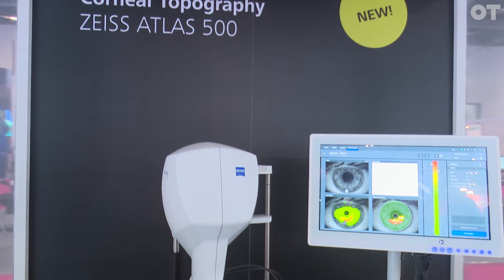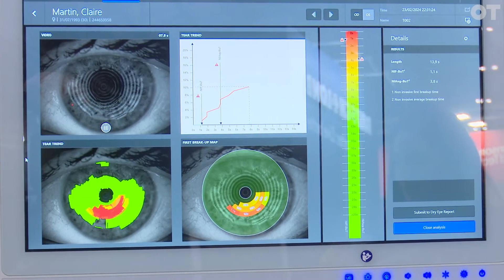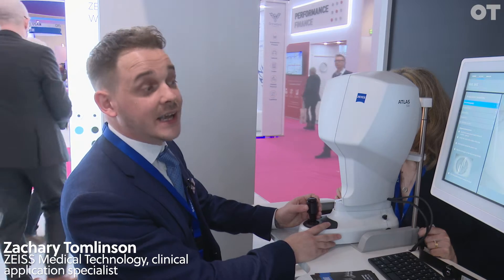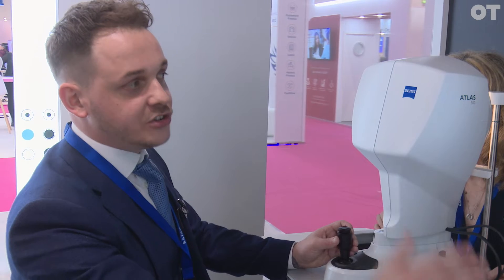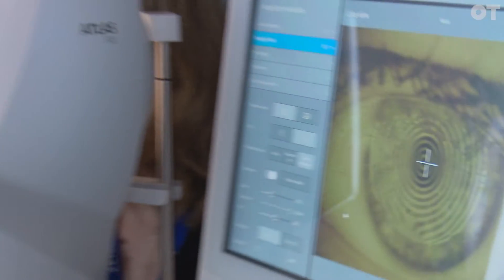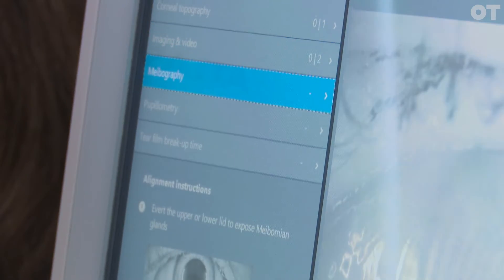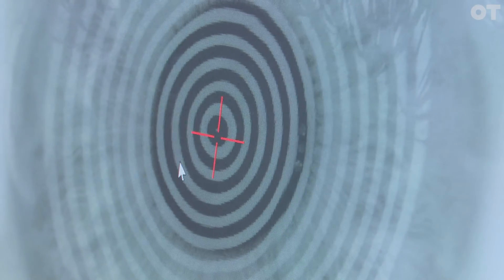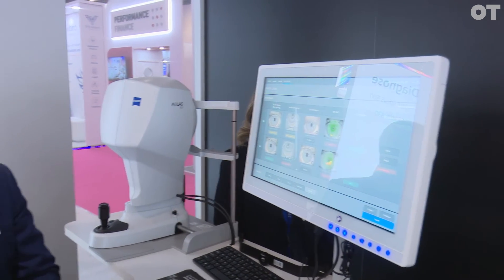Four in one dry eye measurement device: Zeiss Atlas 500